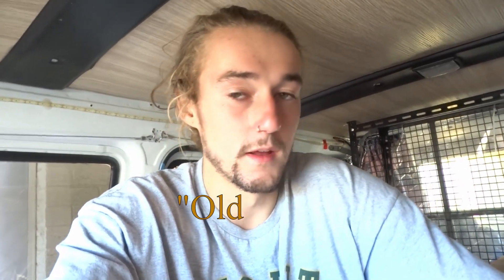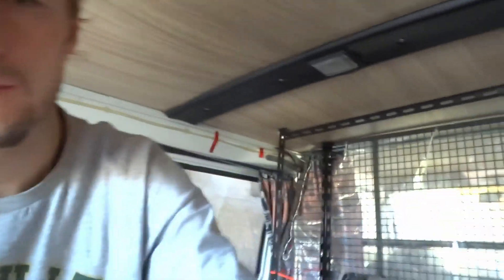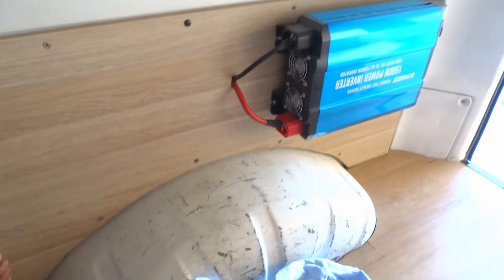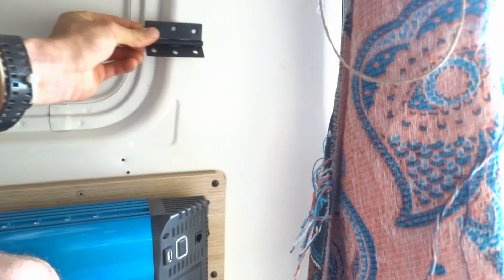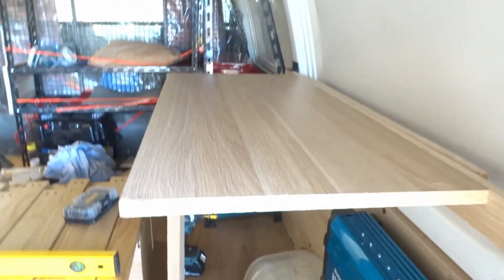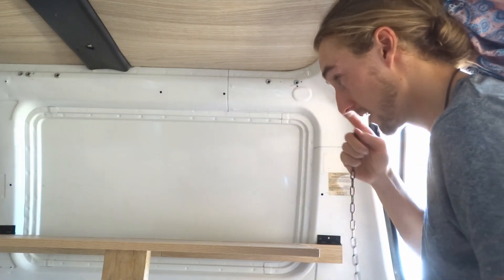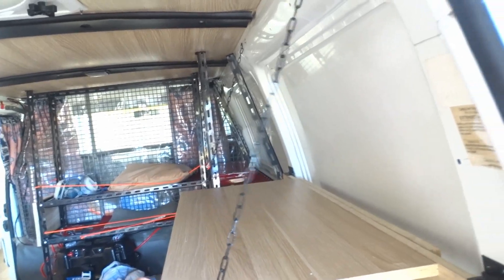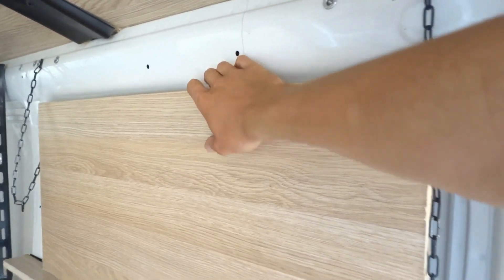Simple Fold Down Van Table | Mitsubishi Express DIY Van Conversion part 12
How to make a simple, yet functional fold down table for my van, out of some off-cuts of particle board I had leftover from the build. The entire table was knocked together and installed in less than 2 hours. The benefit of having a functional table to eat on, rest a laptop, work, or prepare a meal, while camping cannot be understated and this simple design has served me very well on my trips since.

Products Used:
table: Offcut of 16mm Melamine Colourboard
Screws: Matt Black 16mm Button Head
Chain: Zenith 2mm x 2.5m Matte Black Dimpled Chain
lock: Pinnacle 65mm Matte Black Cabin Hook

(all of which can be picked up from Bunnings)

Tools Used:
Drill
Impact Driver
Level
Grinder (to cut chain)

Timestamps:
Intro: 00:00 - 01:41
Installing Hinges and table: 01:42 - 03:06
Attaching Chain: 03:07 - 04:11
How to Adjust Chain Length: 04:12 - 04:43
Review: 04:44 - 05:10
Attaching Cabin Hook: 05:11 - 05:35
Bob's Your Uncle: 05:36 - 06:00

as well as my insta to exploit my personal life